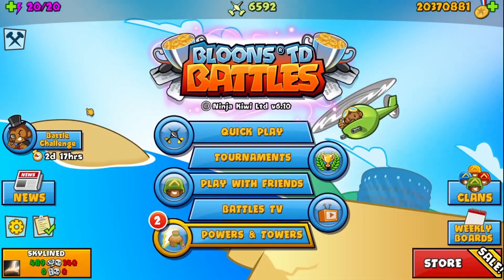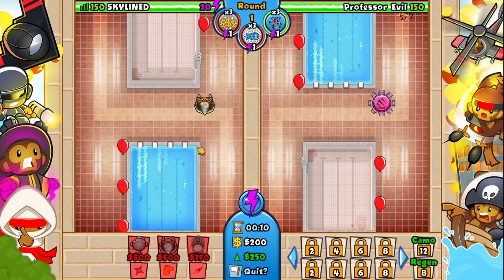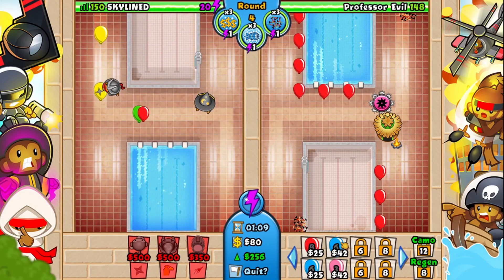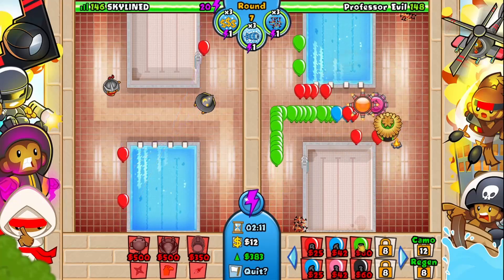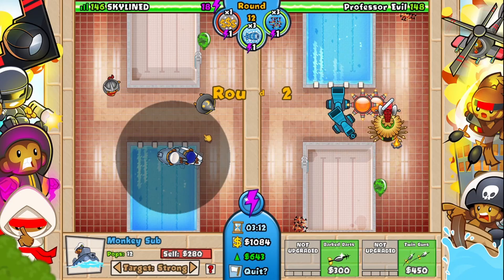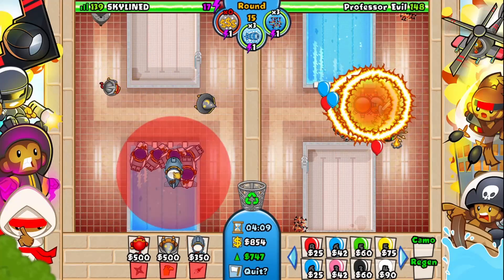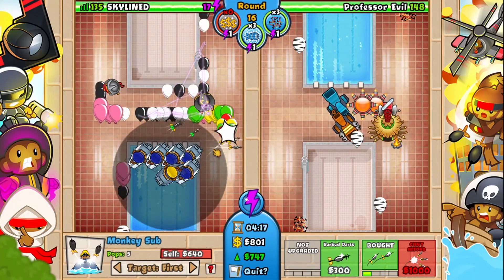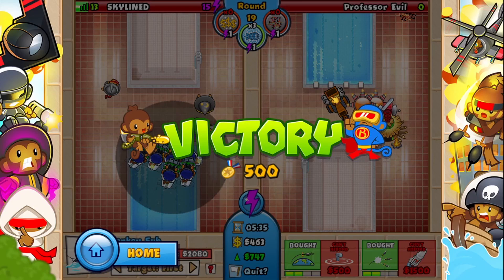How To Beat The NEW PROFESSOR EVIL | BTD Battles 26th March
Today I show you how to win this week's Professor Evil!

Professor evil
Professor evil bloons tower defence
Professor evil btd
Professor evil btdb
Professor evil btd b
How to win Professor evil bloons tower defence b
How to win Professor evil bloons t defence
How to win Professor evil bloons Tower d
How to win Professor evil bloons Tower defence battles
How to beat Professor evil bloons tower defence b
How to beat Professor evil bloons t defence
How to beat Professor evil bloons Tower d
How to beat Professor evil bloons Tower defence battles
How To Beat New Professor Evil In BTD Battles
How To Beat Professor Evil In Bloons TD Battles
How To Beat The BTD Battle Challenge
How To Beat The Challenge In BTD Battles
How To Defeat Professor Evil In Bloons TD Battles
Prof Evil
Professor Evil
Professor Evil Challenge BTD Battles